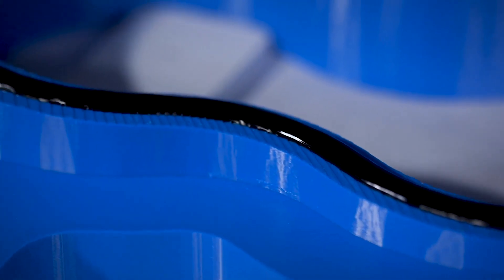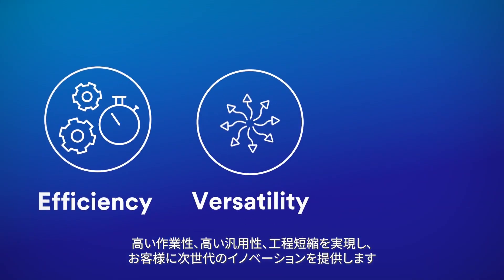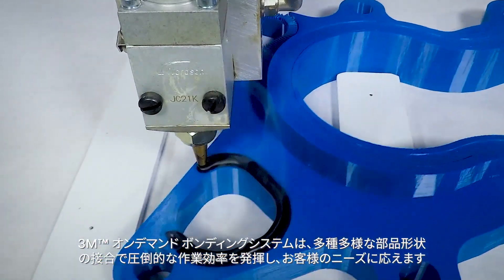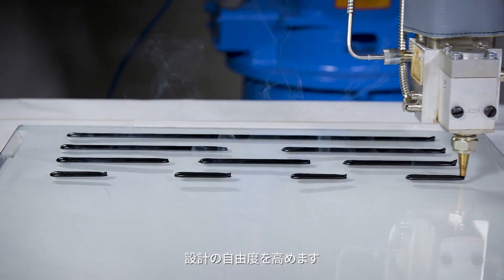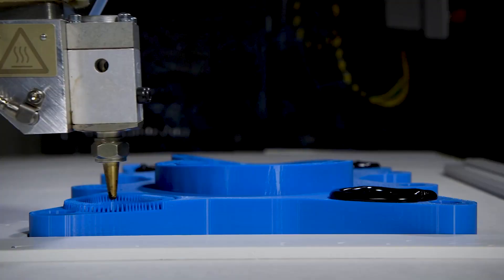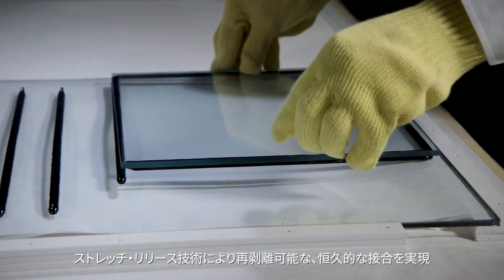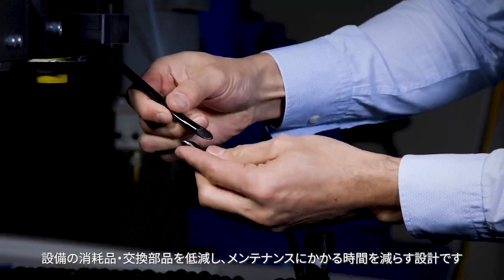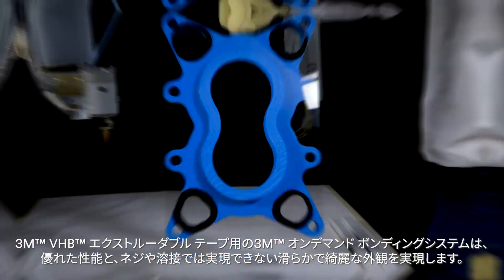3M™ VHB™ エクストルーダブル テープの特長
製品詳細はこちら！0:00 概要 0:21 省スペース化に貢献 0:31 幅広い用途に使用できる汎用性 1:22 再剥離性 1:33 シンプルな設備でメンテナンス低減